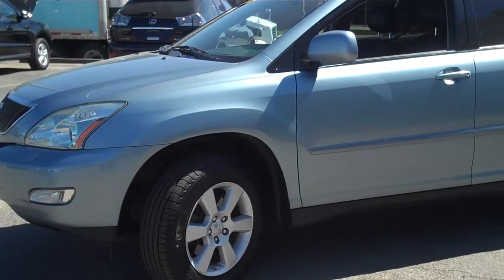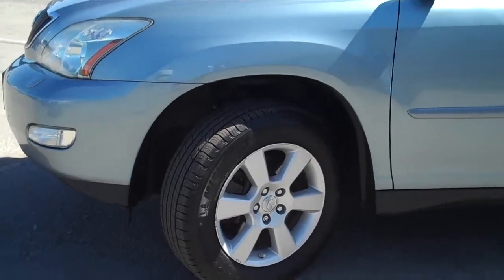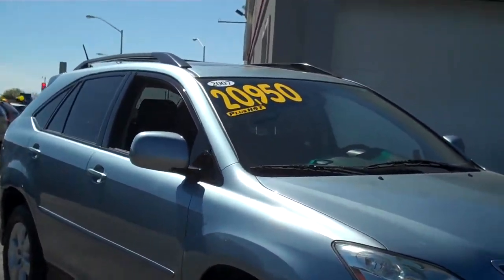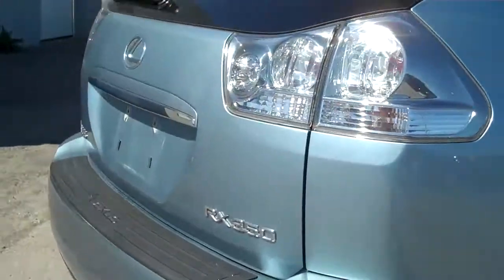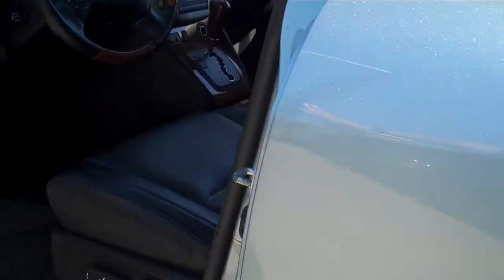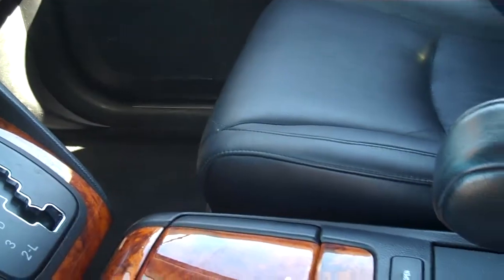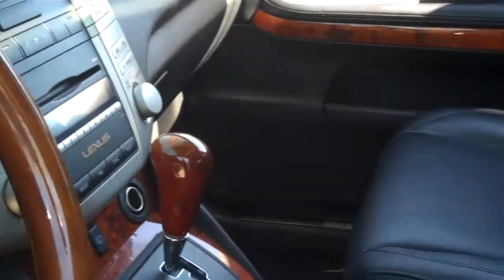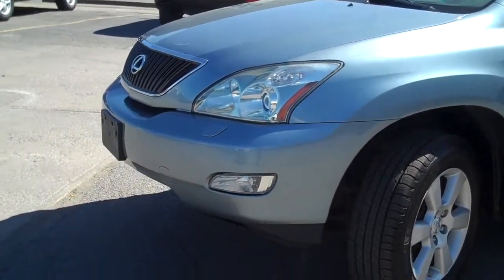2007 LEXUS RX 350 Peter Hum Georgetown Kia